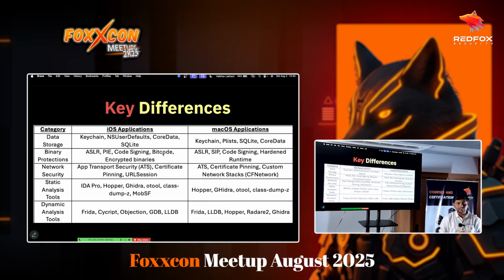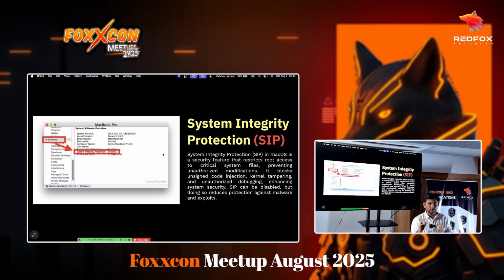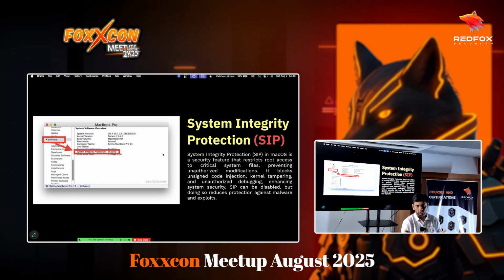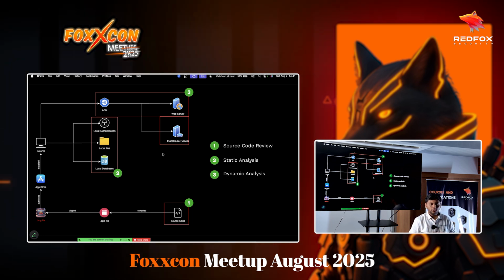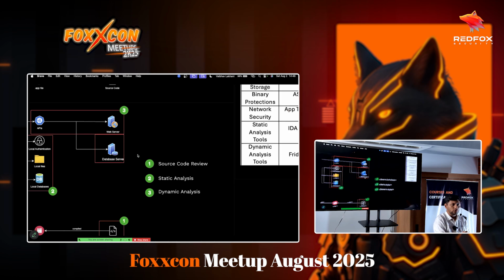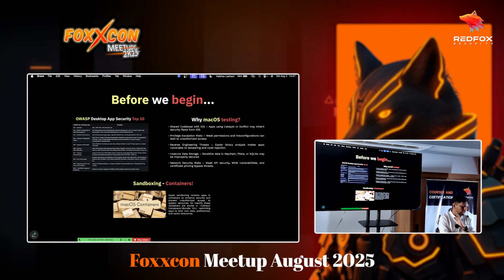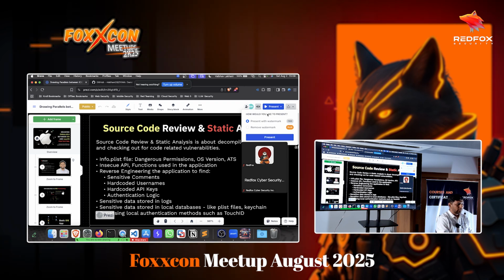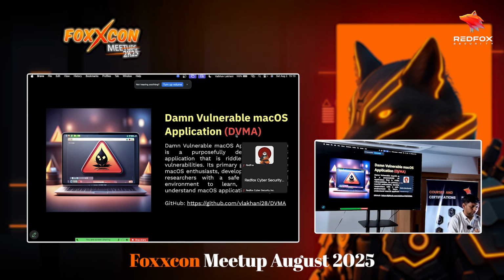FOXXCON Exclusive: Vaibhav Lakhani Hacks macOS Live with DVMA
macOS has a reputation for being “unhackable” — but *Vaibhav Lakhani* is here to tear down that myth.
In this FOXXCON August 2025 session, watch him *exploit real vulnerabilities in macOS using DVMA* right before your eyes.
You’ll witness the tools, attack chains, and sneaky techniques hackers use — plus the countermeasures you need to defend against them. This is raw, unfiltered hacking you won’t see anywhere else.

*Presented by: Vaibhav Lakhani*

⚠️ This content is strictly for educational and research purposes only.

Hosted by: *Redfox Cyber Security Pvt. Ltd. (Redfox Academy)*